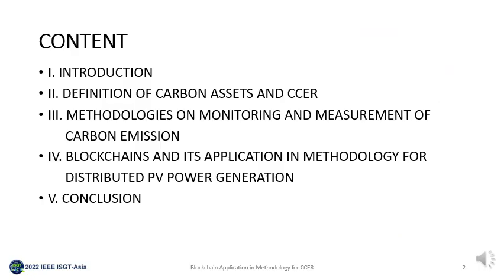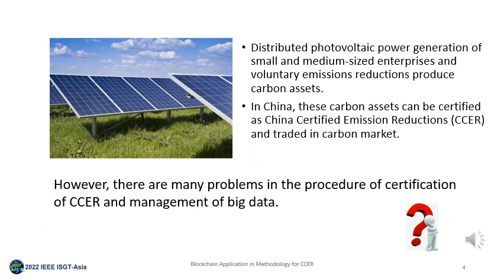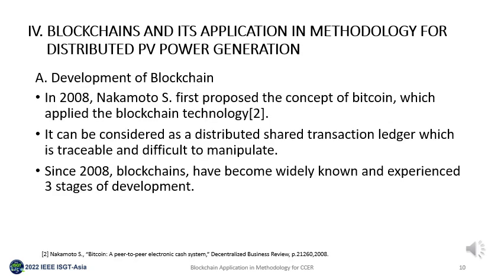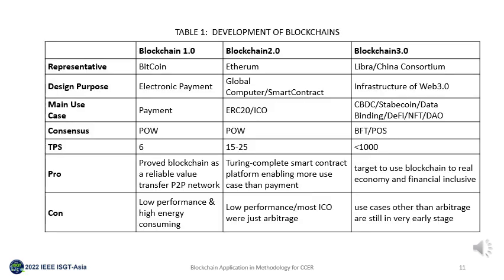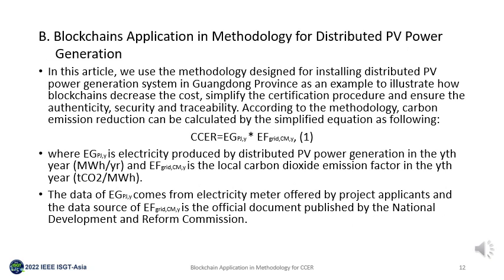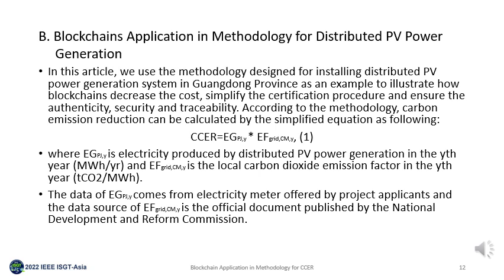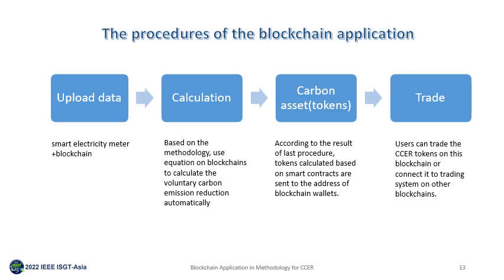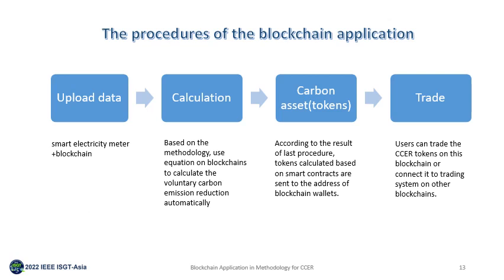Blockchain Application in Methodology for CCER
Authors: Zhigang Luo, Kehan Liao, Xinyu Zhang and Shaohua Shi